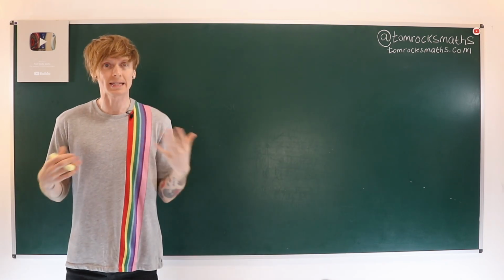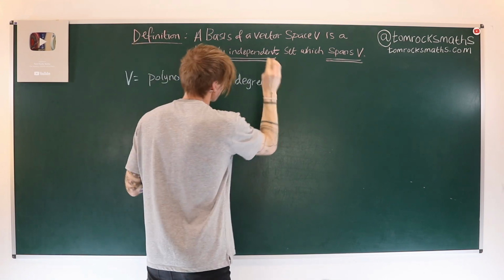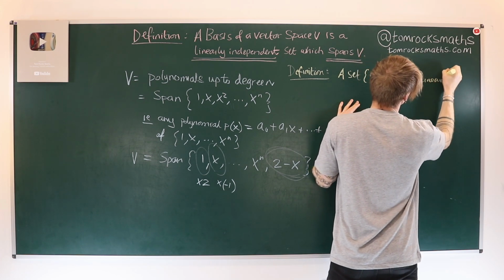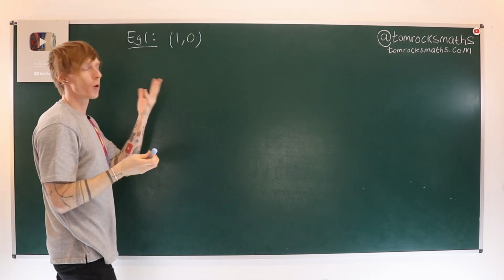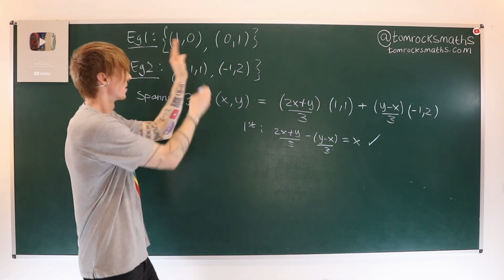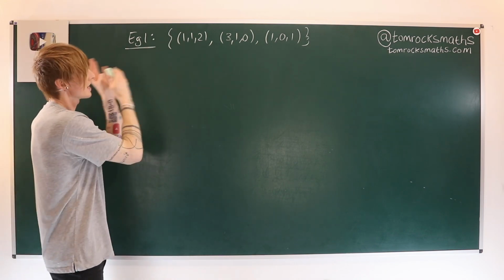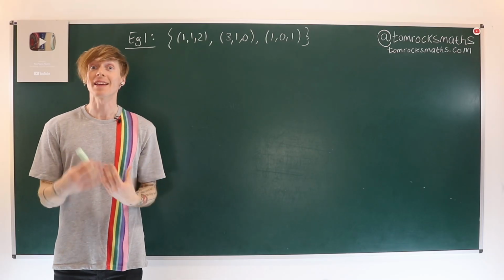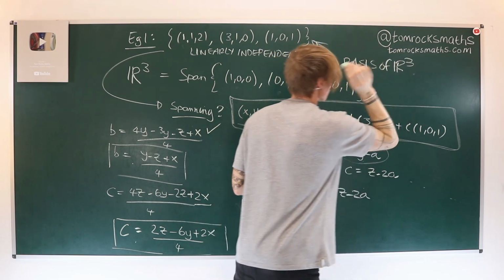Oxford Linear Algebra: Basis, Spanning and Linear Independence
University of Oxford mathematician Dr Tom Crawford explains the terms basis, spanning and linear independence in the context of vectors and vector spaces.

Test your understanding of the content covered in the video with some practice exercises courtesy of ProPrep. You can download the workbooks and solutions for free

As with all modules on ProPrep, each set of videos contains lectures, worked examples and full solutions to all exercises.

The video begins with an intuitive example of a basis via the vector space of polynomials up to degree n. We then give the formal definition of a basis as a spanning set of linearly independent vectors.

The terms spanning and linear independence are then formally defined with examples given for each. We also show the definition of linear independence is equivalent to showing that the only solution to a linear combination of the vectors being equal to zero is for all of the coefficients to be zero. Linear dependence is defined as the lack of linear independence, or when a vector in a set can be written as a linear combination of the other vectors in the set.

Finally, we move on to a series of worked examples, beginning with several possible bases for the Cartesian plane R^2. We then look at examples of linearly independent and linearly dependent sets of vectors, and how to show this is the case. Finally, we construct two possible bases for 3D space R^3.